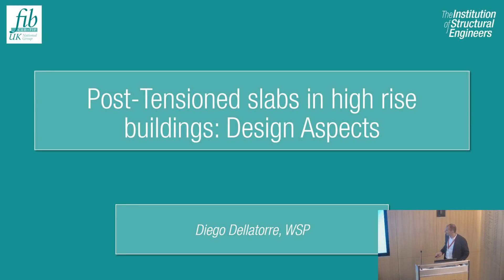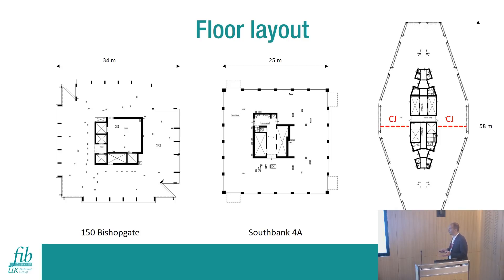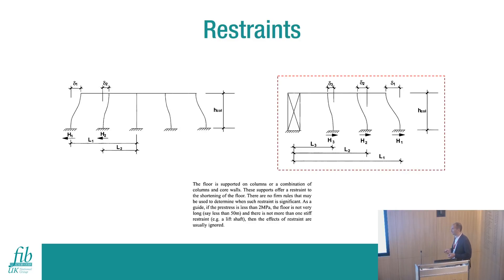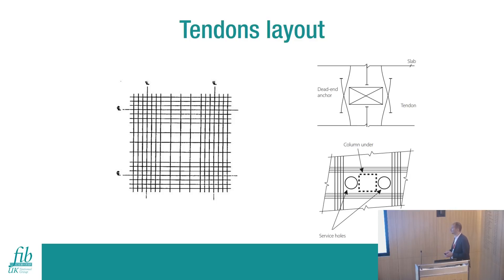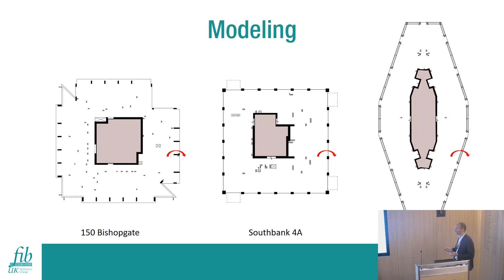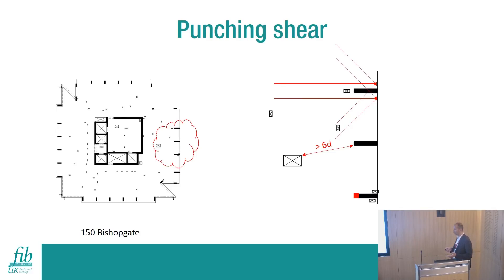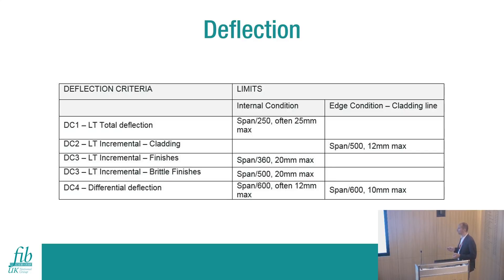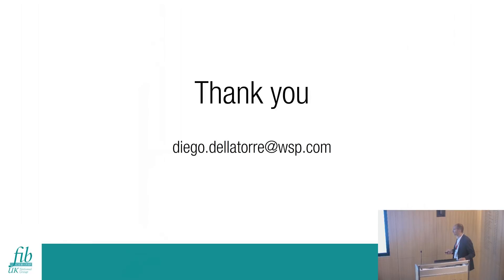Post-tensioned slabs in high rise buildings: Design Aspects - Diego Dellatorre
Post-tensioned slabs in high rise buildings: Design Aspects
Diego Dellatorre MEng MSc CEng MICE

Diego Dellatorre is Associate Director at WSP where he is responsible for the analysis and design of Post-Tensioned (PT) structures, PT business development and management of final PT design and detailing. Back in Italy he was the Technical Office Manager for a company dealing with design, production and installation of RC and prestressed precast concrete structures.

This evening event was organised by the UK Group of fib (The International Federation for Structural Concrete).